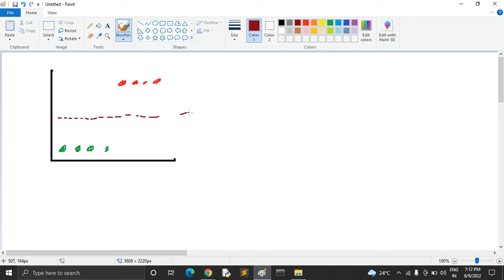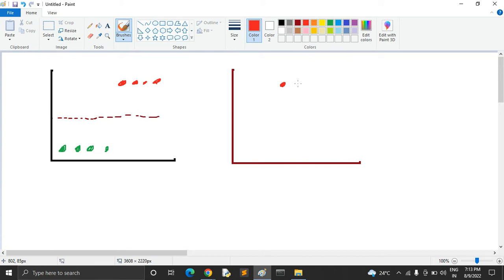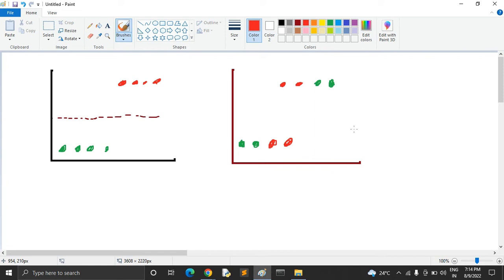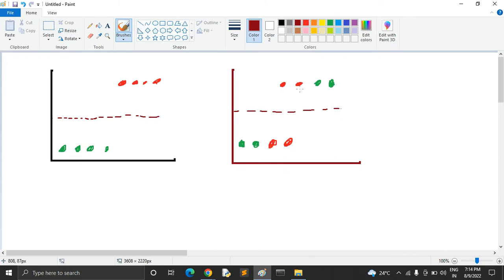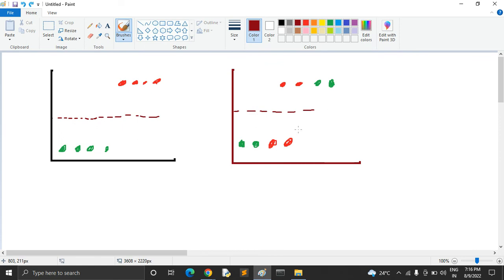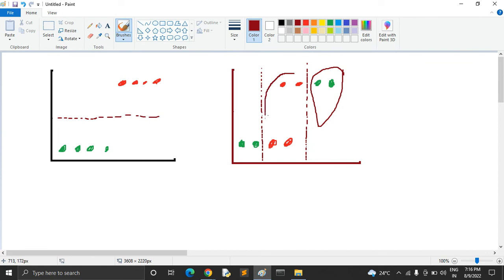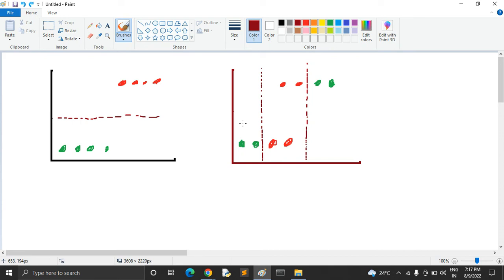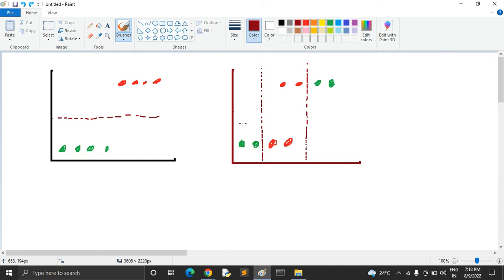5.1 Introduction to Decision Tree